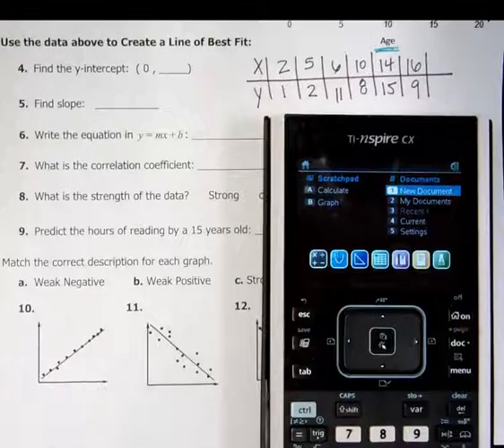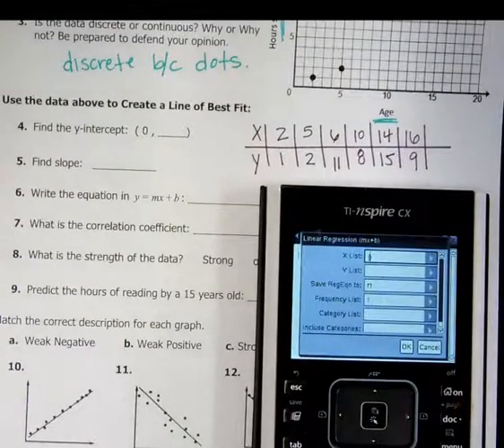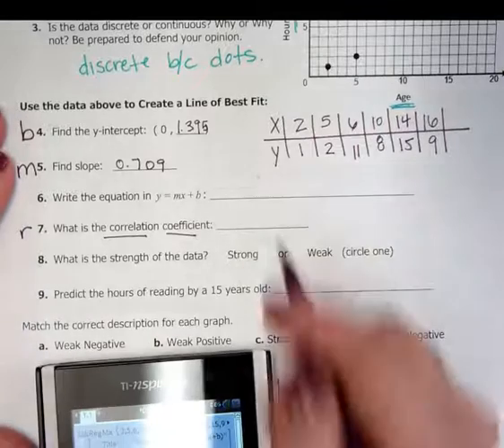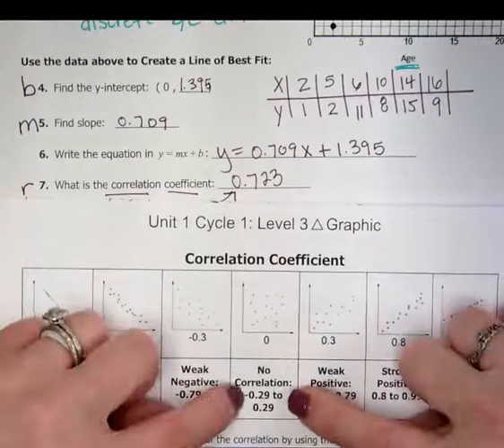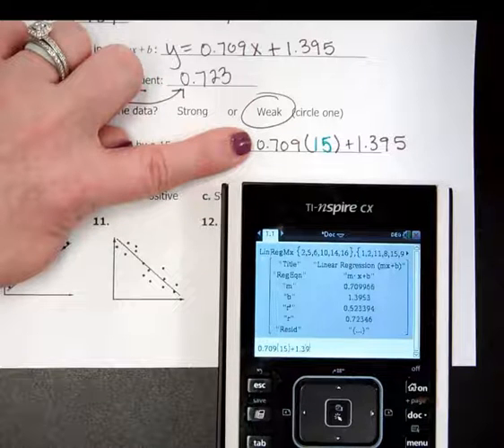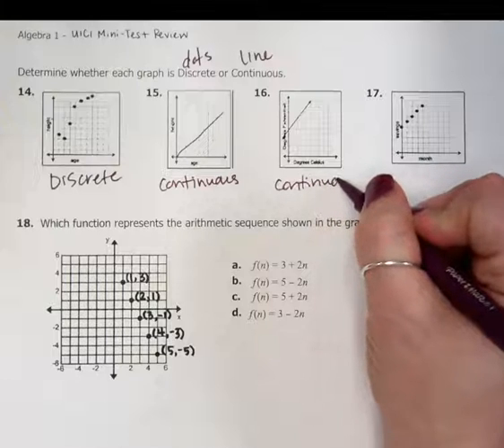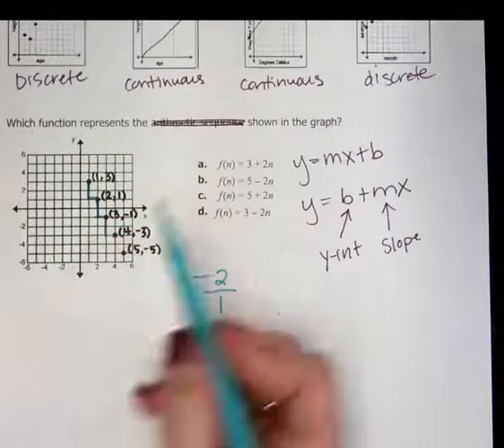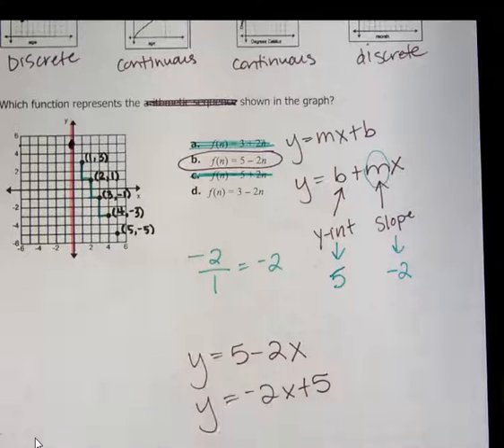Unit 1 Cycle 1 Test Review